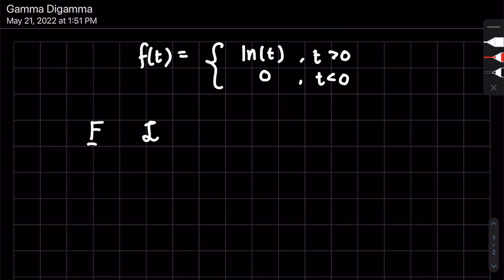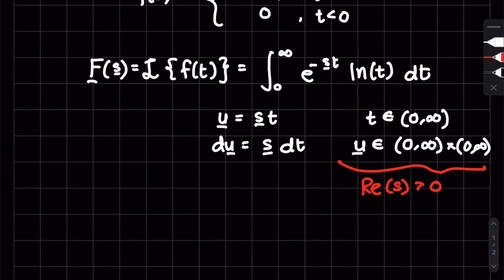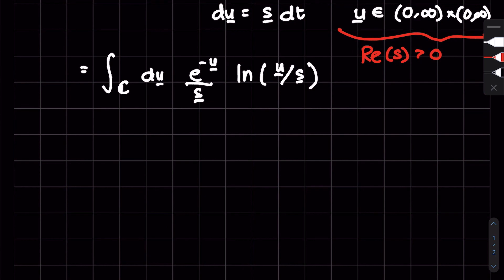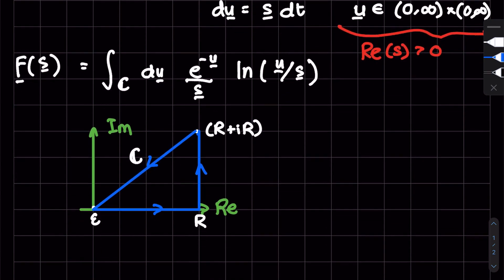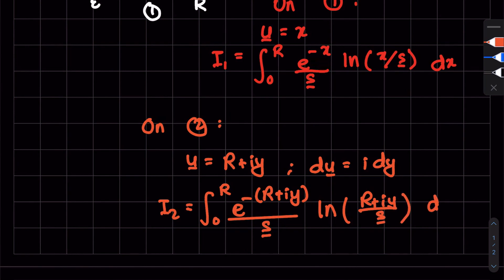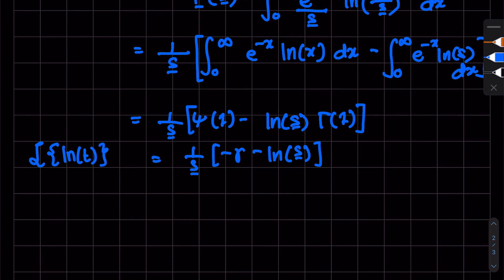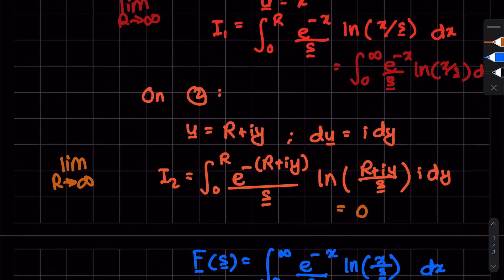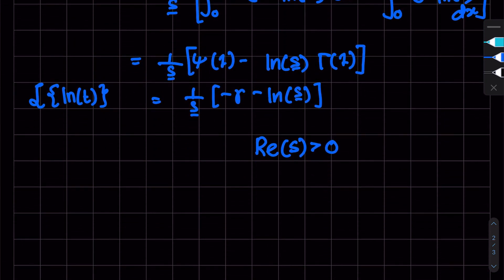Laplace transform of ln(t)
In this video, I properly Laplace transform the function ln(t).